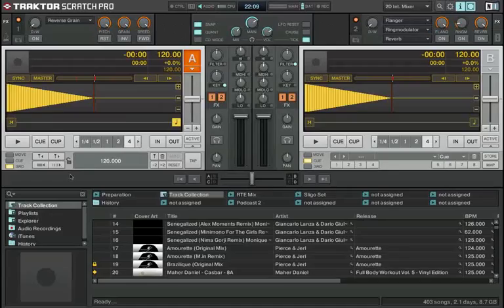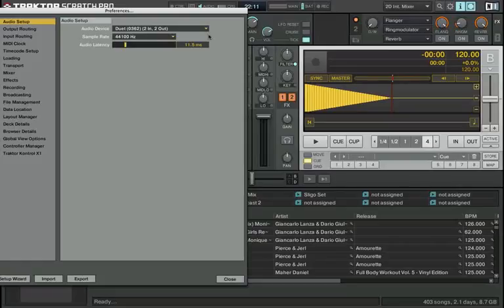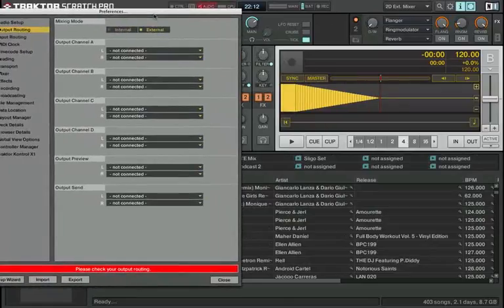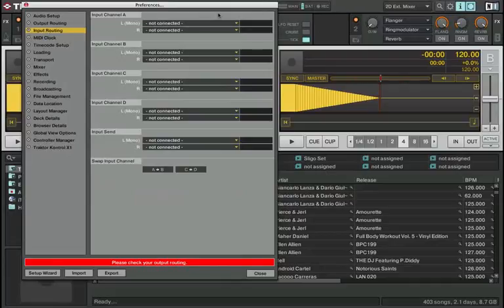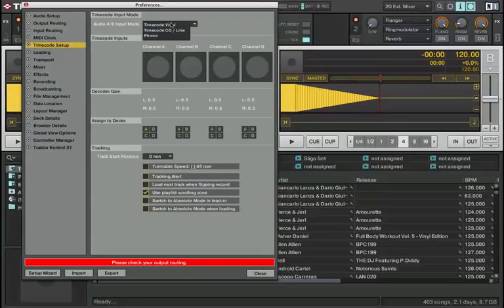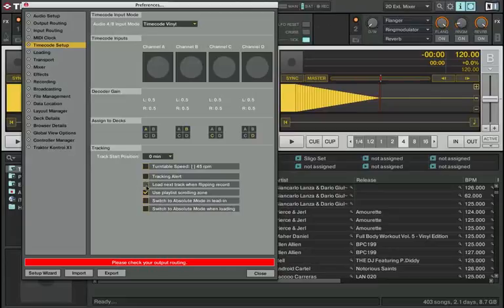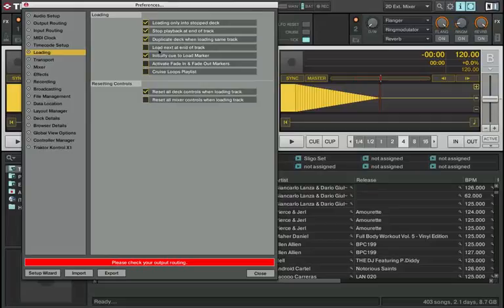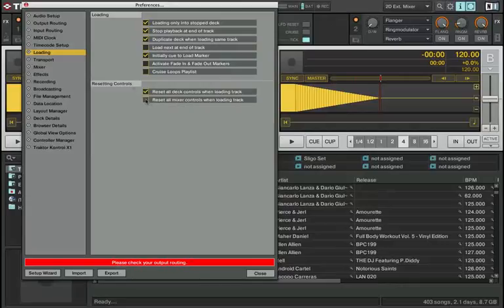12 Preferences Part 1